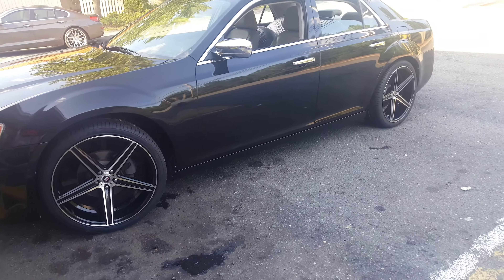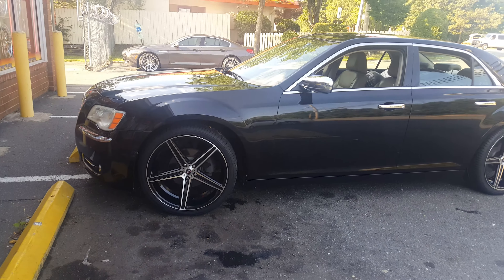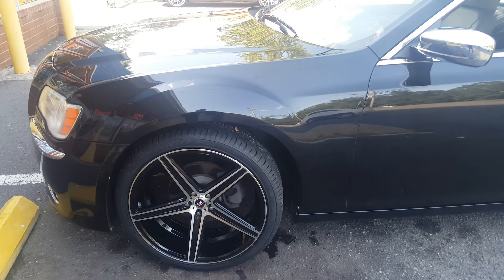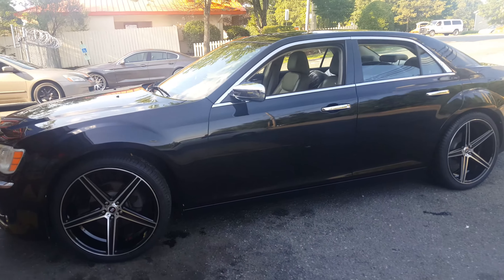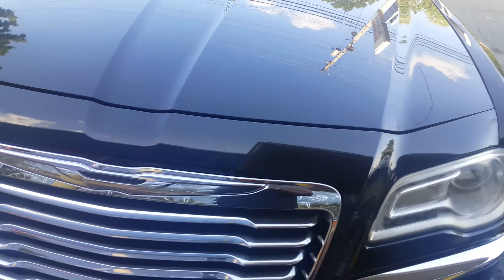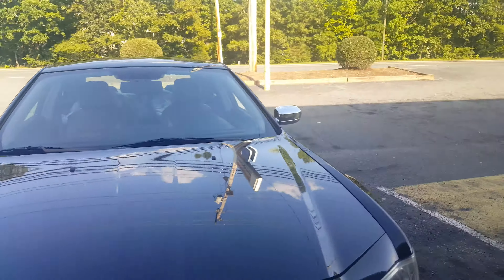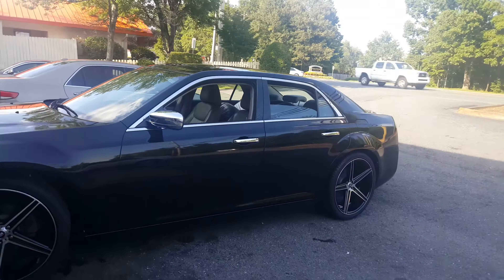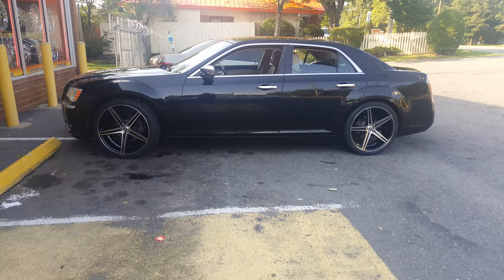2011 Chrysler 300 Rolling out Rimtyme of Charlotte sitting on 22" Spec 1(SP8)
2011 Chrysler 300 Rolling out Rimtyme of Charlotte sitting on 22" Spec 1(SP8) wrapped in a 265/35-22 Lexani tire. Like I tell you guys you can too get your car looking this good if you come and see me. We are open seven days a week for your needs.

RimTyme Custom Wheels & Tires - Sales & Lease
5633 N. Sharon Amity Rd, Charlotte, NC
(Near East W.T. Harris Blvd.)